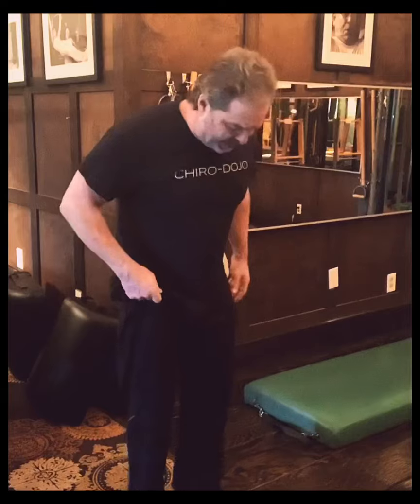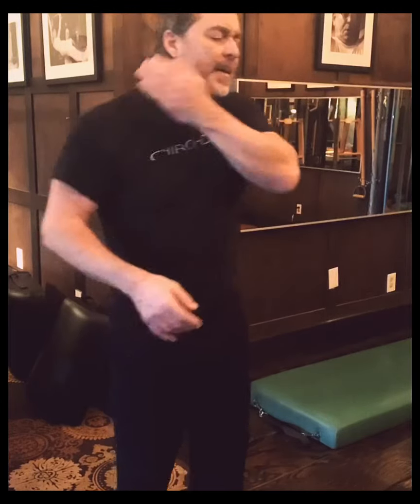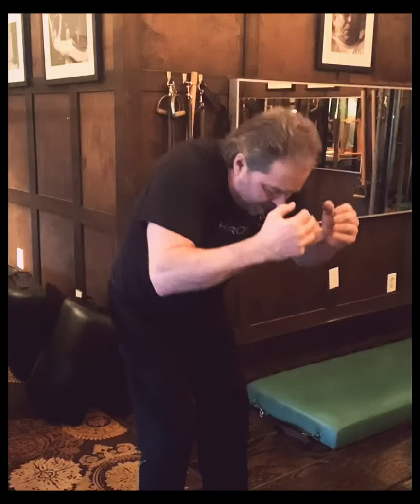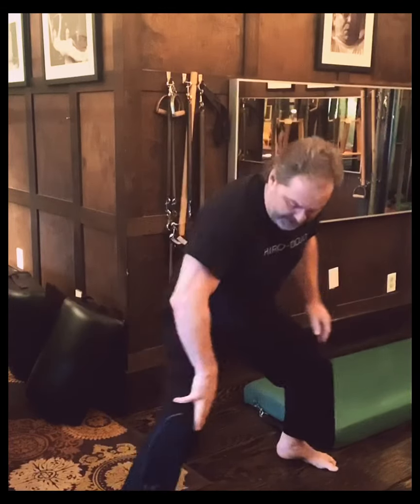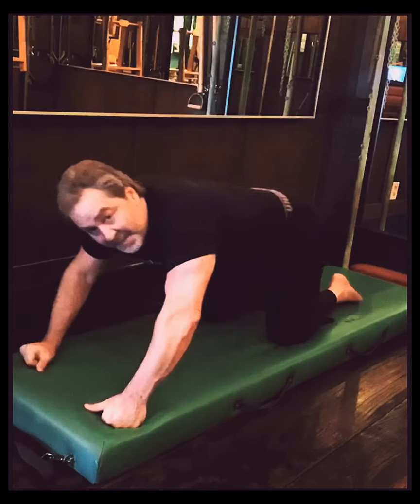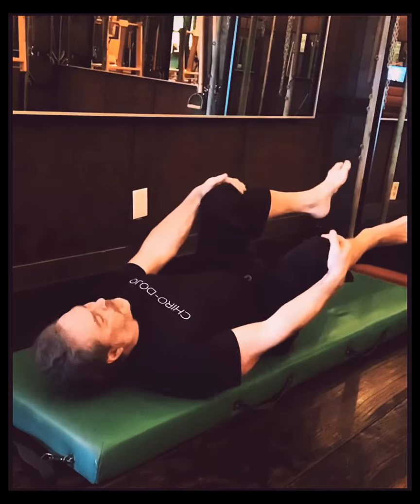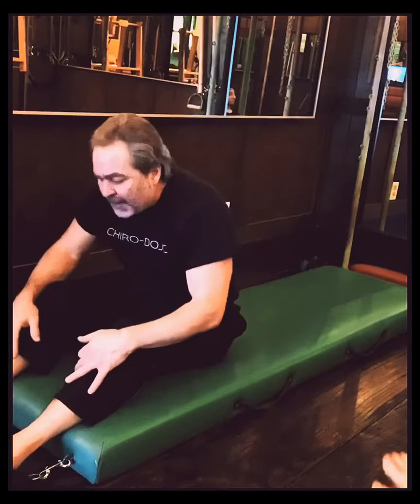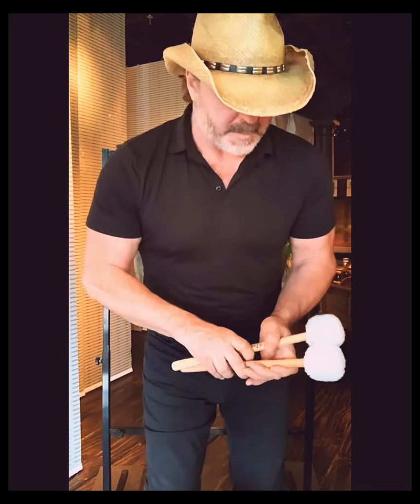A 45 min. Chiro-Dojo Mobility Session and 15 Minute Sonic Meditation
Enjoy this gift from me to you. A three part, 45 minute, recorded live Chiro-Dojo Mobility session PLUS we finish off with a 15 minute Sonic Meditation.